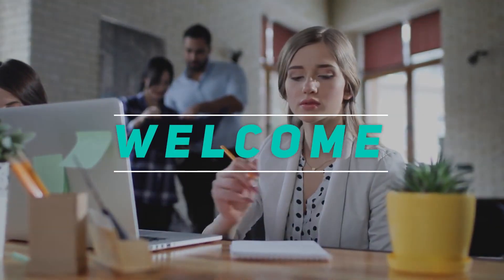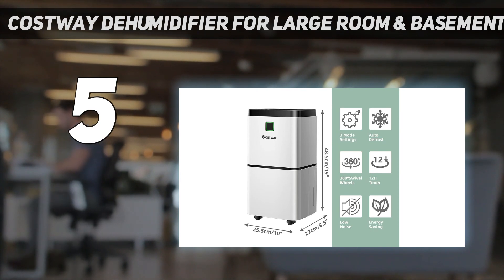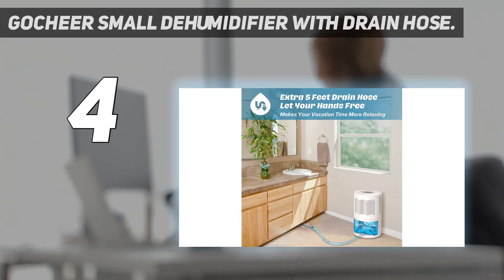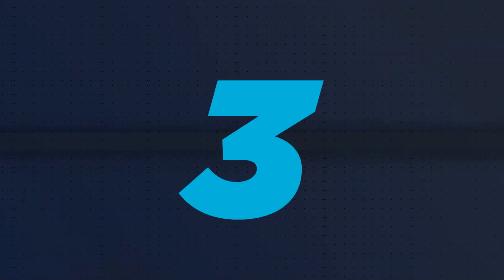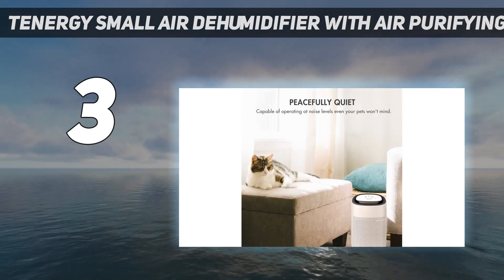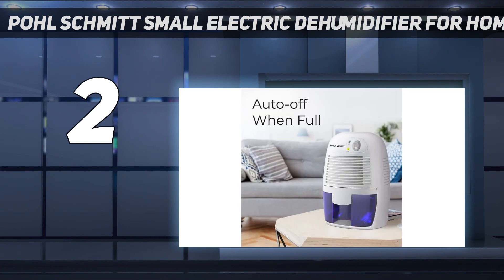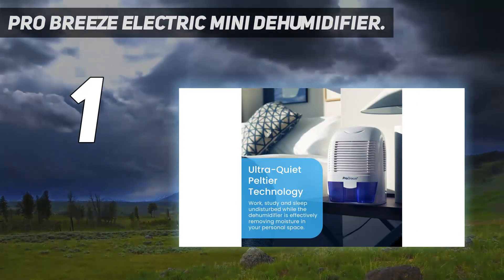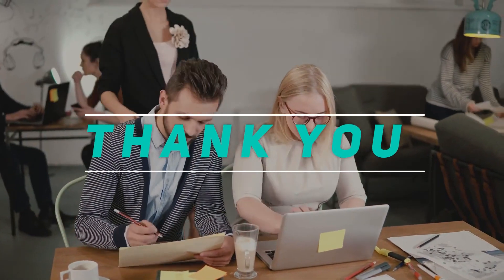Top 5 Small Dehumidifiers in 2024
Here is the Updated Prices of the Best Small Dehumidifiers in 2023!

Things that we mentioned in this video:
1. Pro Breeze Electric Mini Dehumidifier. - B01HXVUT7C
2. Pohl Schmitt Small Electric Dehumidifier for Home. - B083Y74YVV
3. Tenergy Small Air Dehumidifier With Air Purifying Function. - B07C7H2MRN
4. Gocheer Small Dehumidifier with Drain Hose. - B0874TG3N7
5. Costway Dehumidifier for Large Room & Basements. - B09BCDCM44